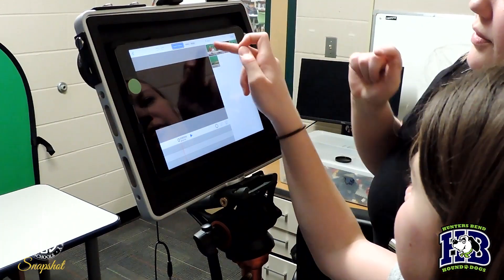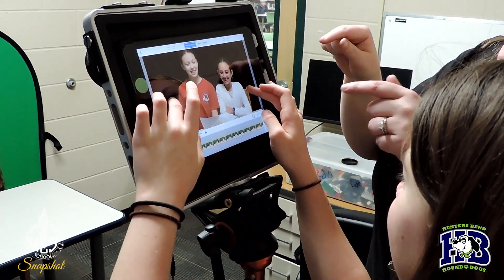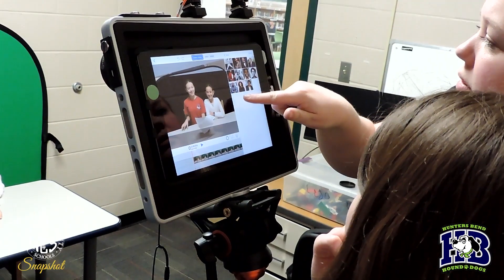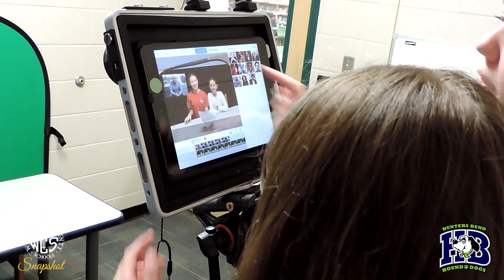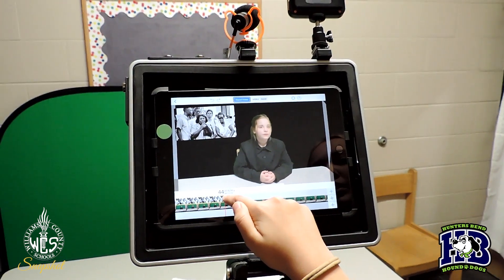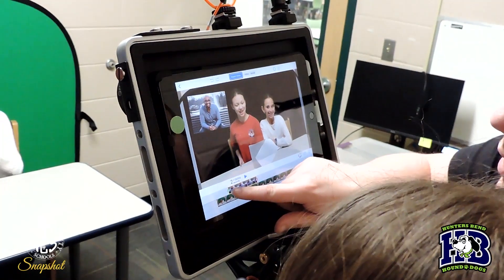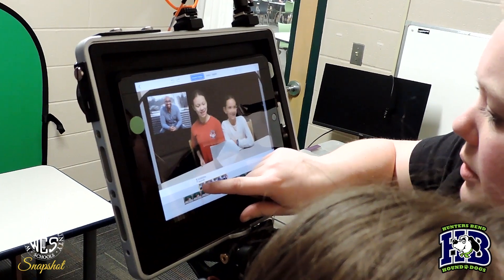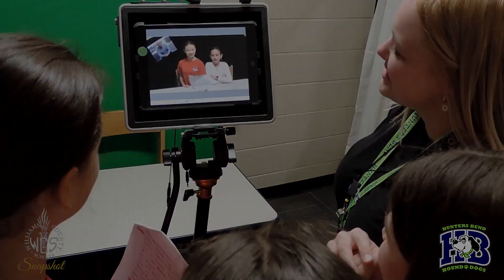HBES Students Create Videos Celebrating African Americans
As part of Black History Month, students at Hunters Bend Elementary have been creating and sharing presentations that honor and celebrate the contributions of African Americans. Thank you to HBES Good News Ambassador Shannon Albee for providing this footage.